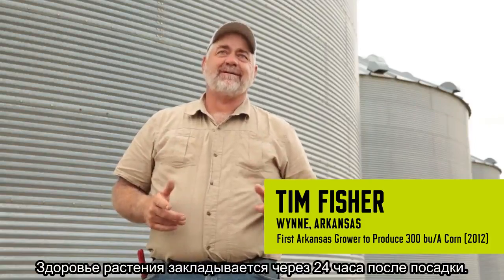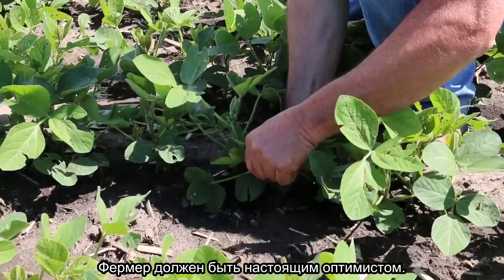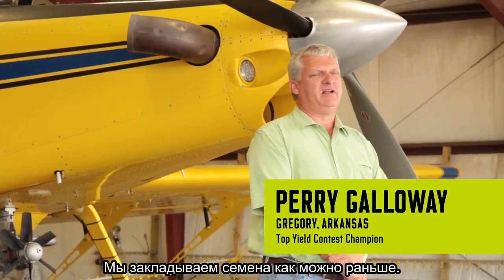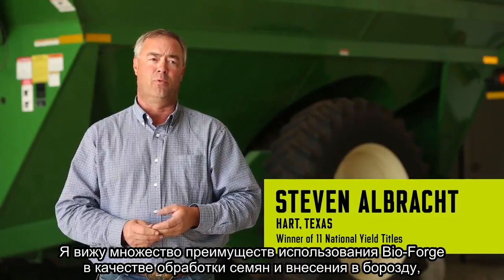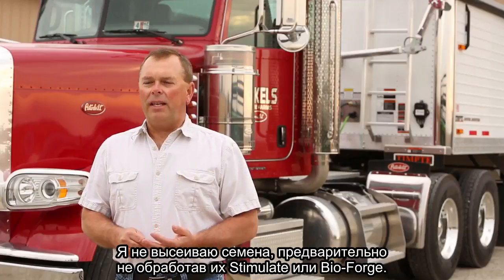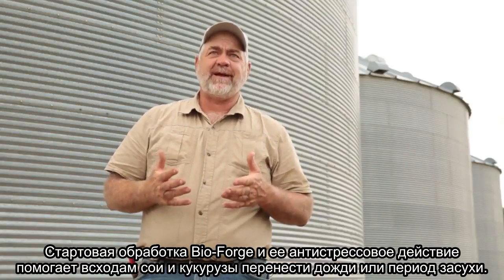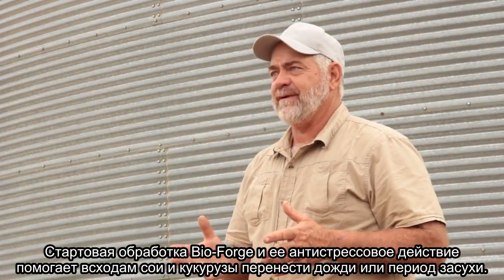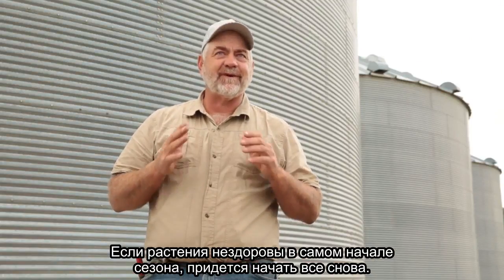Начни сезон со Stoller